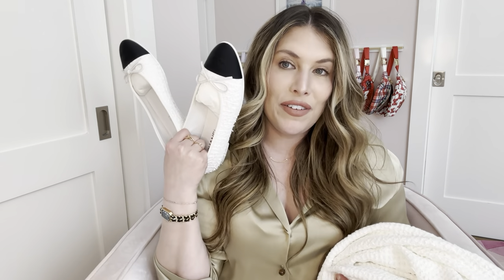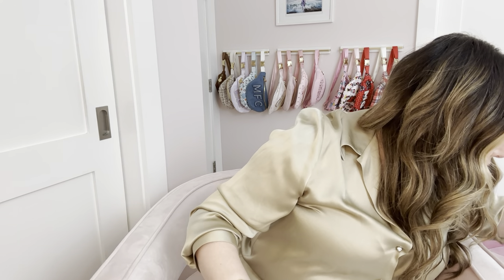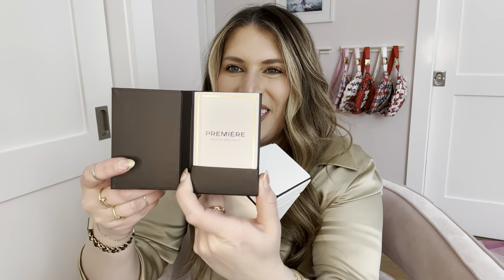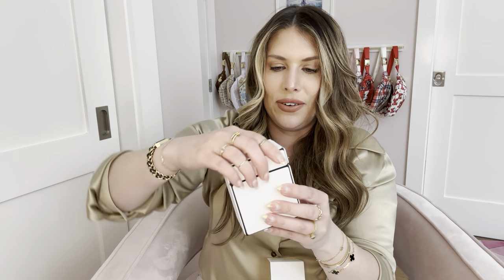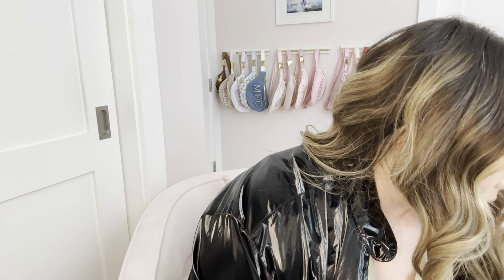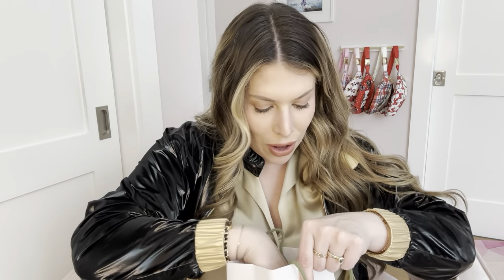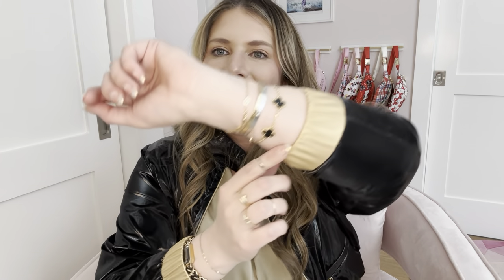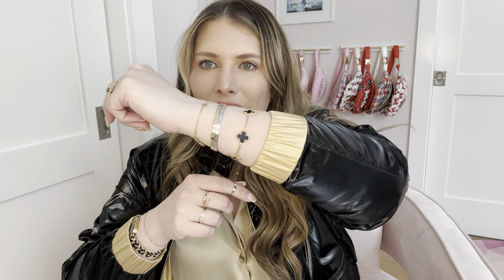VCA & Chanel shopping haul from London!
💗💗 Open me!

Welcome, my name is Maddie and I make videos about shopping, luxury, and fashion and everything in between.